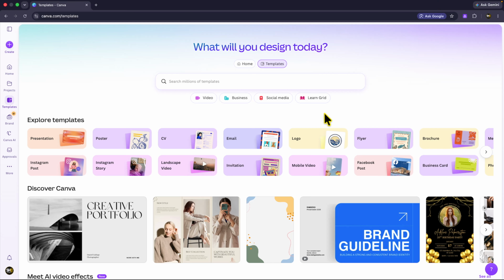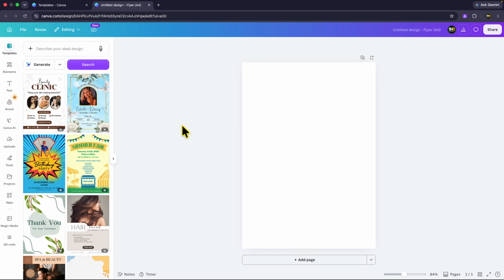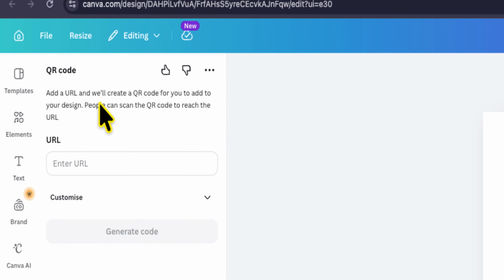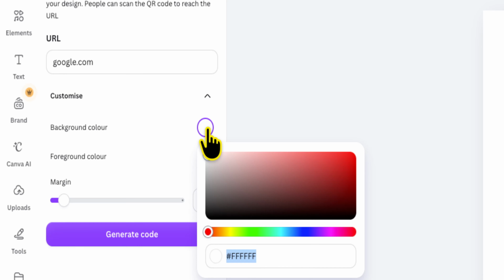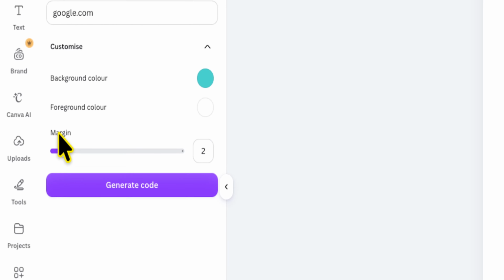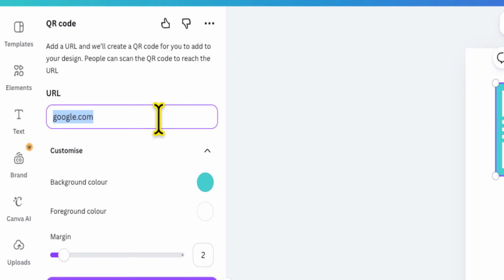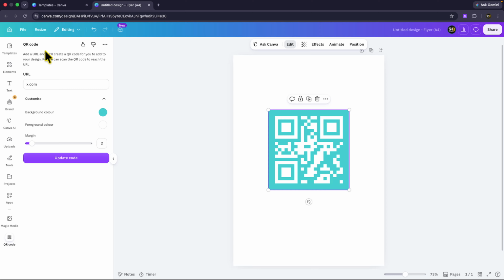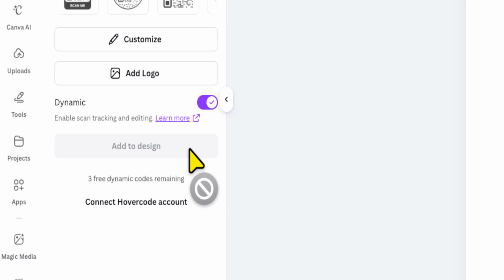How to Create a QR Code in Canva (2026) | Step-by-Step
Learning how to create a QR code in Canva is easier than most people think, and this tutorial walks you through the exact process from start to finish.

You'll learn how to use Canva's built-in QR code generator, customize it to match your brand, and download it in the right format for print or digital use.

This is the current updated method that works with the latest version of Canva, so you won't run into outdated steps or missing features.

Whether you're adding a QR code to a flyer, business card, or product packaging, this straightforward approach gets it done in minutes.